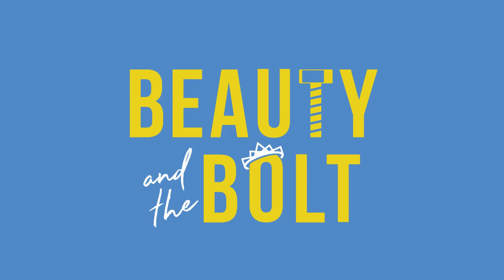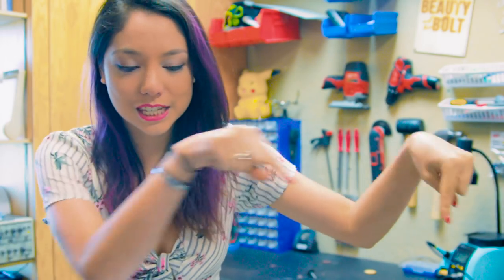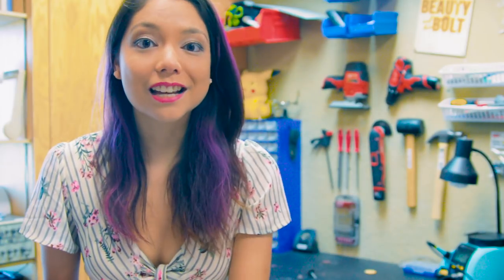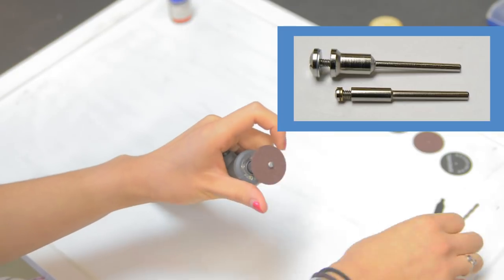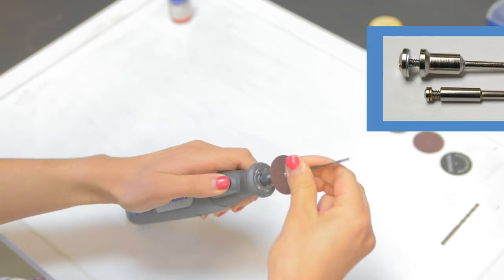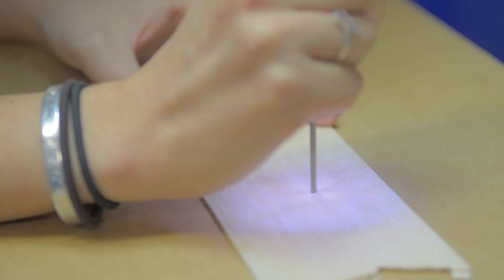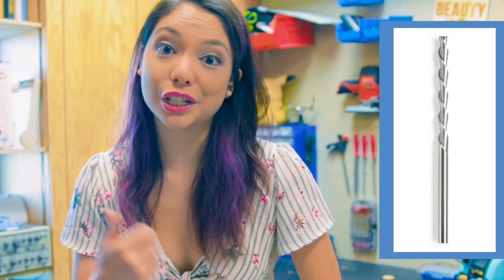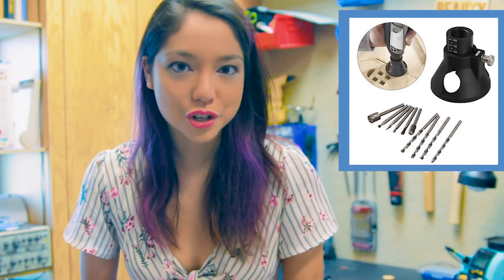Rotary Tools - Dremel Cutoff Wheels and Milling Bits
Cutting bits for rotary tools come in a few different shapes and sizes. Most commonly you'll get cutoff wheels, sanding tools, polishing bits, and milling bits. In this quick tip video learn what each is for, and how to use them.

One of my favorite things about Dremels is that they are incredibly versatile and portable, making them perfect for last minute on-the-go fixes (especially at competitions or conferences! Not that I'm speaking from experience :) )

Dremel Accessories MultiPack (this is what I would get!)
Dremel Cutoff Wheels for Metal
Reinforced Cutoff Wheels
Dremel Micro (featured in video)
2 Speed Rotary Tool
Full Corded Dremel Kit

Bonus Tags:

 tools diy room decor how to make tips budget design handcraft